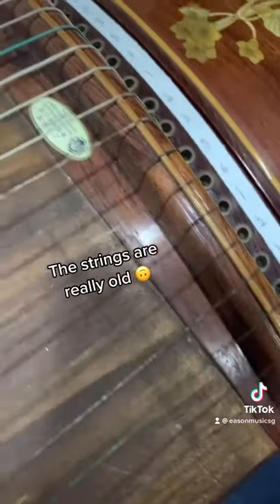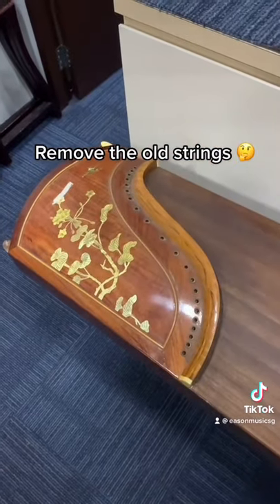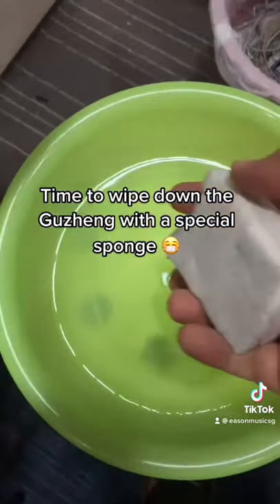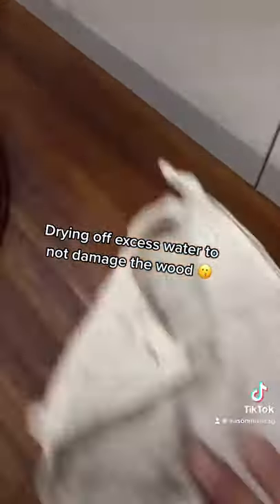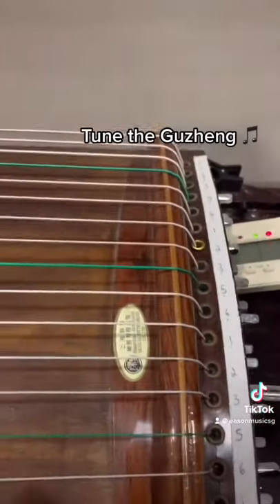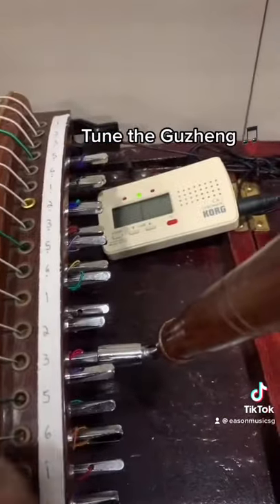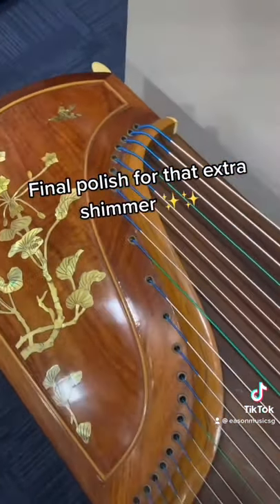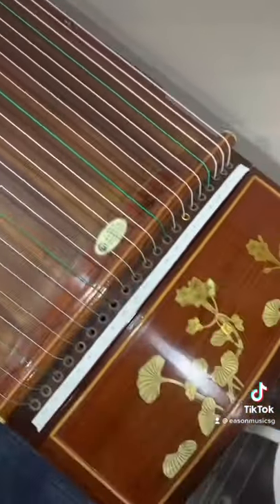EM Shorts | Guzheng Overhaul!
Can’t get over how the text-to-speech pronounces ✨Guzheng✨ 👁👄👁